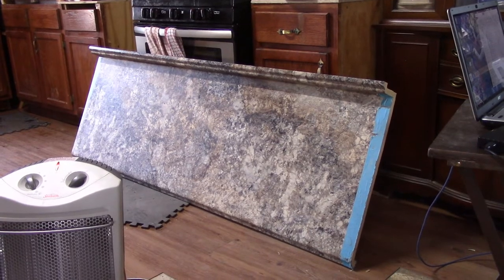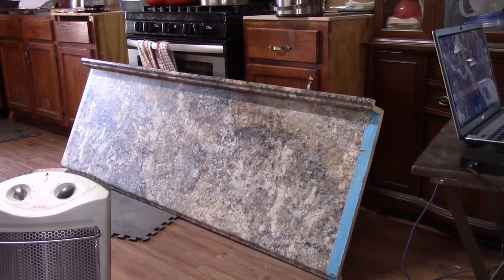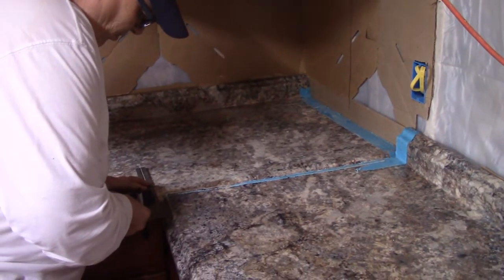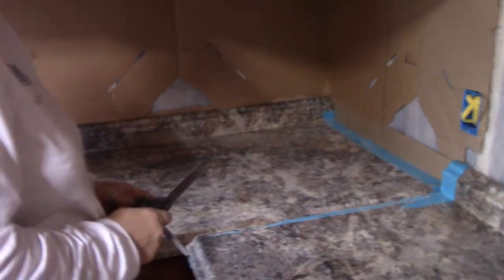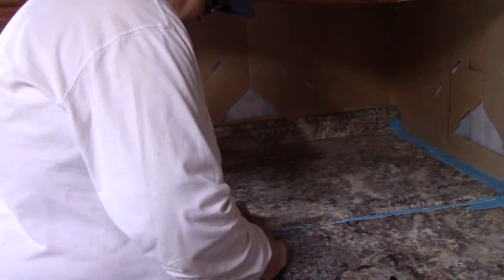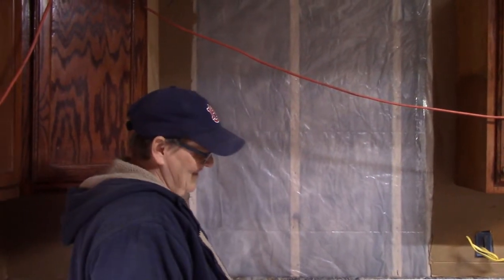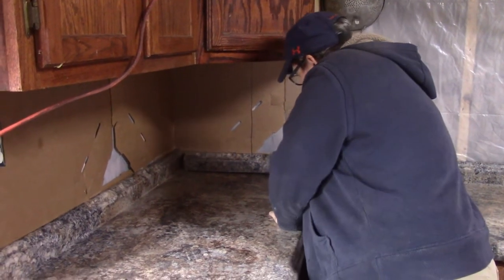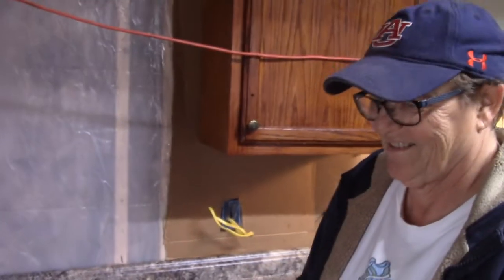Installing Countertops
Look at this new kitchen upgrade. We just installed our official kitchen countertops.  The Shabin is starting to look like a real house now!